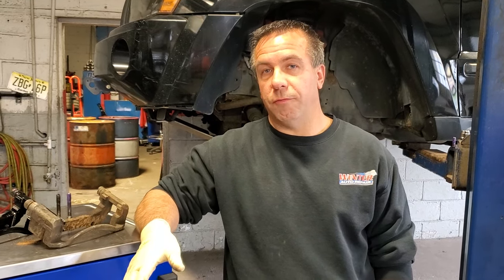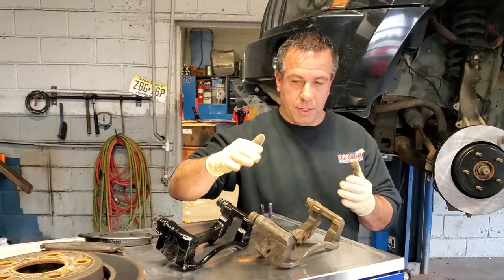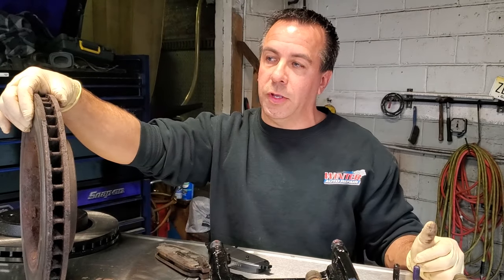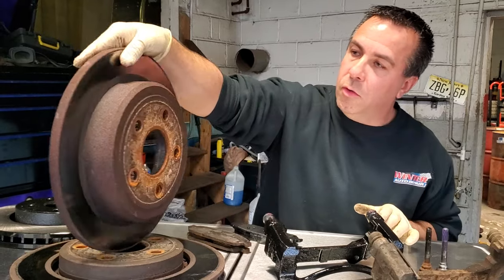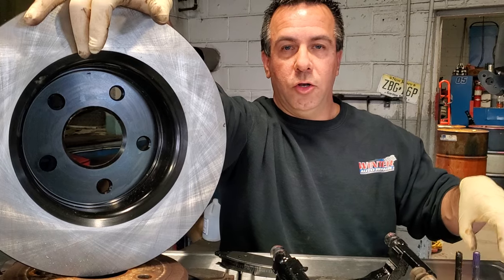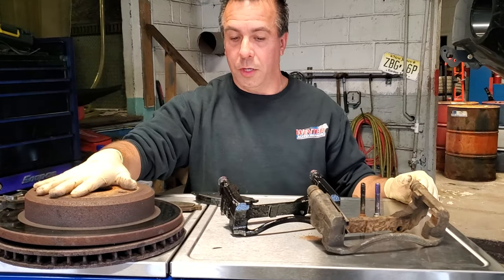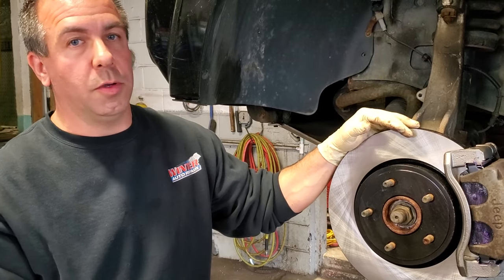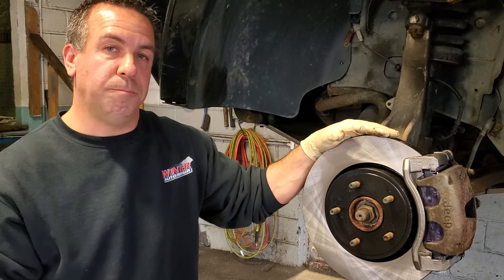High quality brakes vs cheap brakes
In this video we show you the difference between high carbon quality rotors and low cost white box rotors.  Cheaper prices doesn't mean you save money!